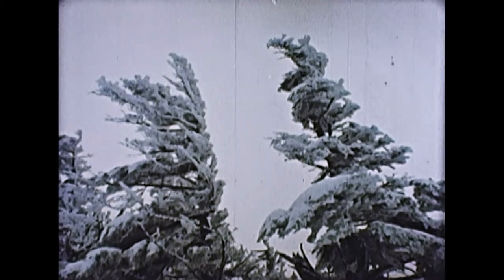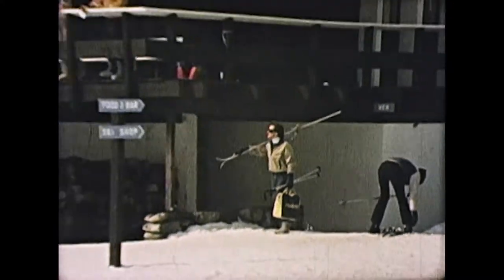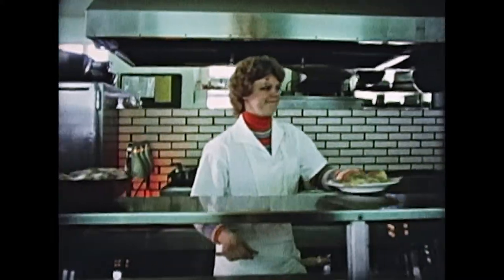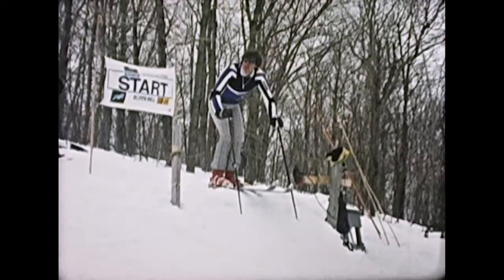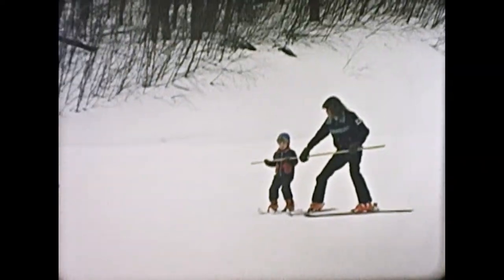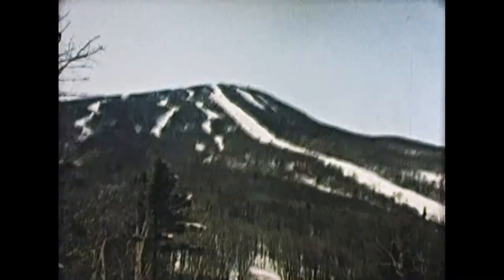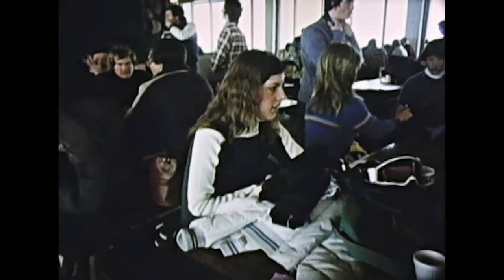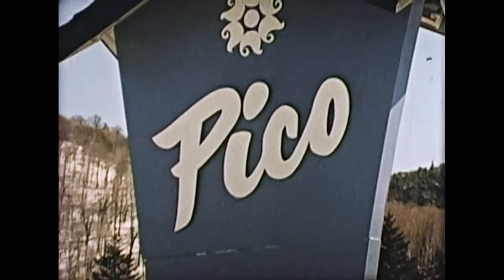Bob Perry Ken Keim Films Reel 9 Pico Promotional Film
From the Bob Perry / Ken Keim Film to Digital Project
Reel #9
Pico Promotional Film
Killington
(9 min 57 sec, sound on film)
2022 uprez by Paul Gittelsohn
VIDEOSyncracies LLC (Since 1987)
with support from the New England Ski Museum